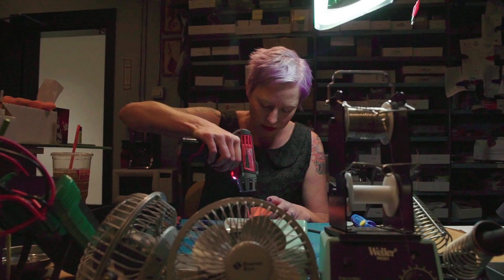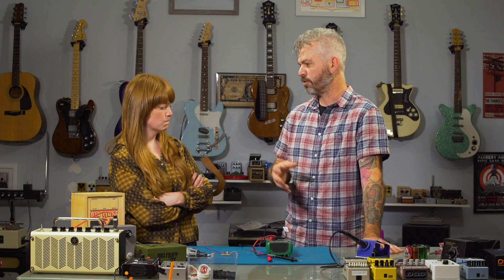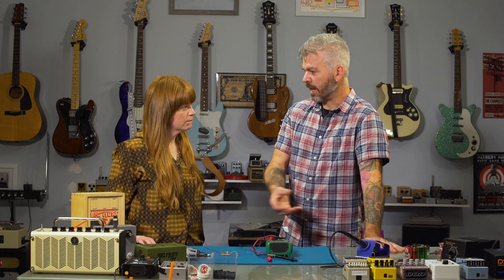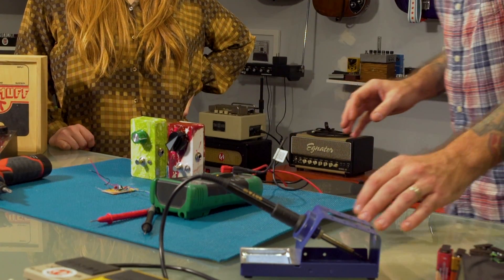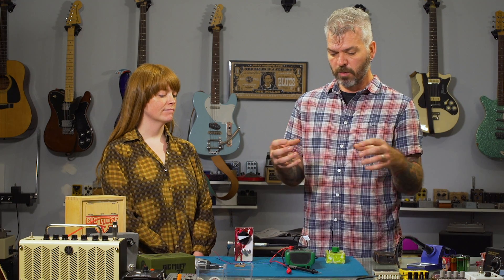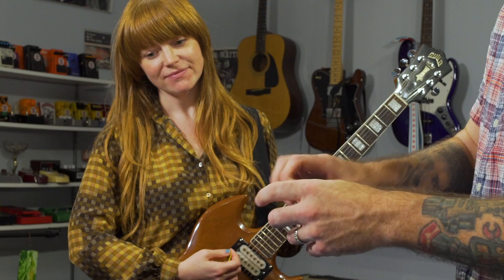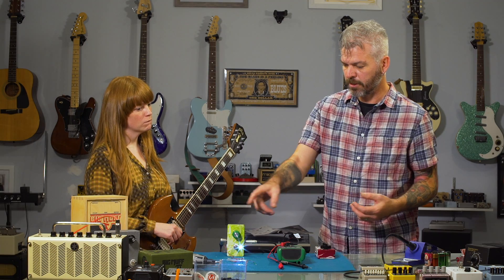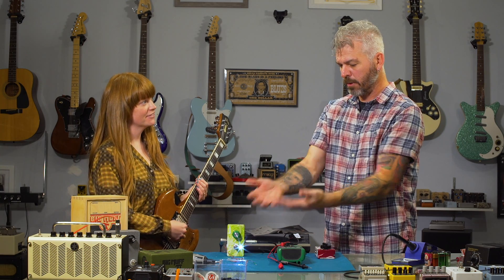Sole Kitchen - Melk Belly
Today we’ve excited to introduce our new video series Sole Kitchen. Each episode sees Johnny Balmer of Chicago’s Alchemy Audio build a custom pedal for a rock guitarist, specifically catered to their own unique sound and style. He demonstrates the intricate process by which each pedal is made and then hands it over to the guitarist to test it out for themselves. The inaugural episode features Miranda Winters of Chicago’s own Melkbelly.